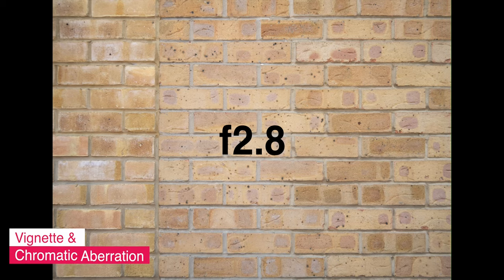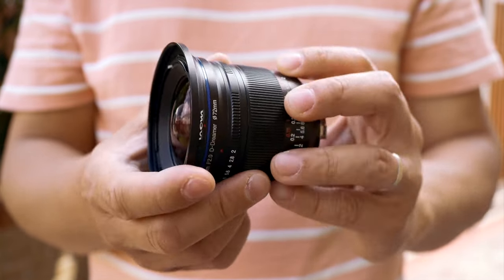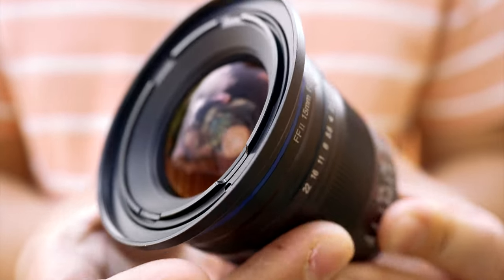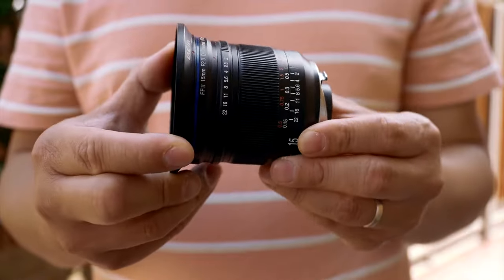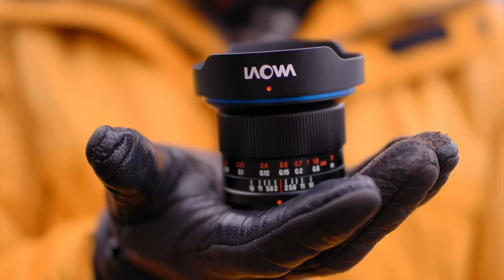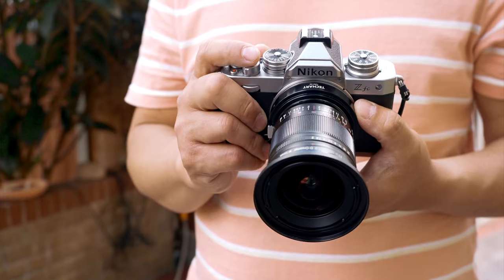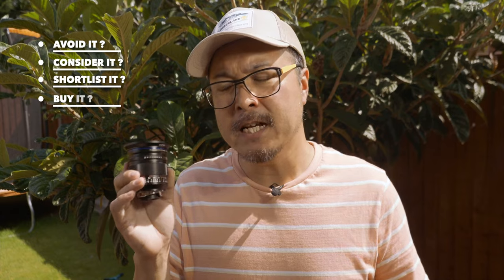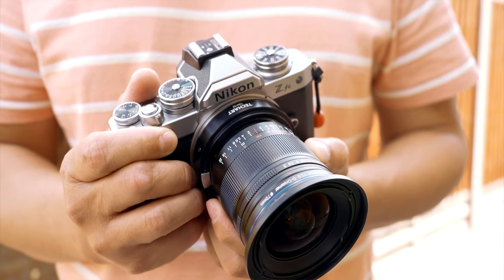Laowa 15mm f2 Zero-D, a versatile master piece? - RED35 Review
Laowa has been on a run lately, producing one great lens after another, but their latest full frame 15mm f2 Zero-D is a very well built lens, but can it deliver like its little brothers? Can it reserve a place in the 'final' for next year's RED LENS AWARD? Watch and find out.

0:00 - Video Start
0:33 - Introduction
2:01 - Build & Ergonomic
3:15 - Image Quality
3:45 - Sample Images
5:07 - Sharpness Test (Brick Wall)
6:17 - Vignette & Aberrations
6:18 - Bokeh & Rendering
7:04 - Distortion
7:43 - Video Friendliness
8:08 - Conclusion
10:44 - Outtro
11:00 - Bonus